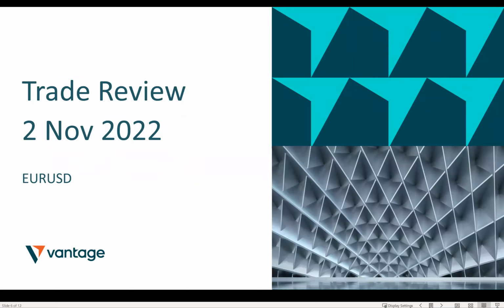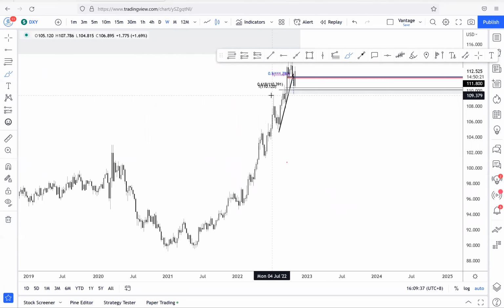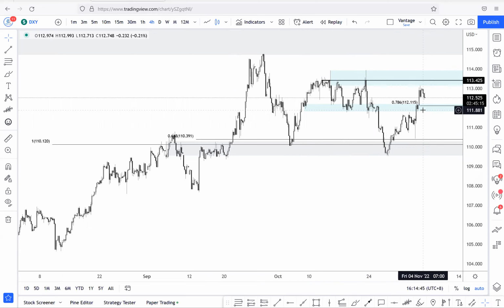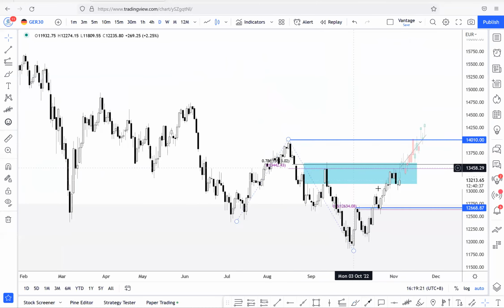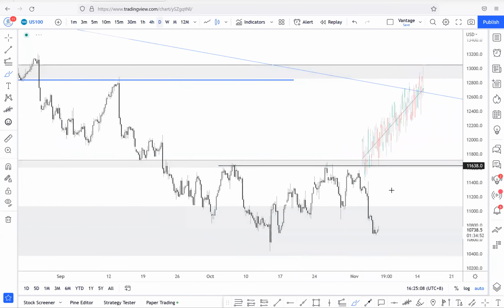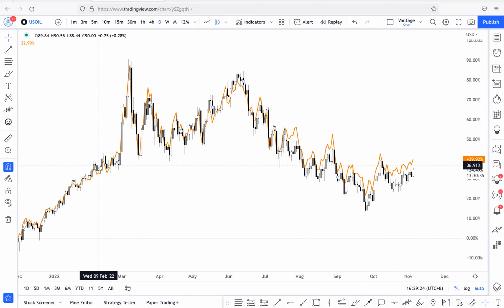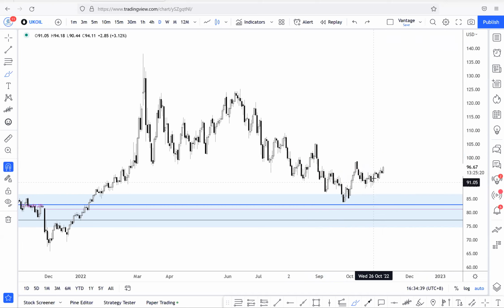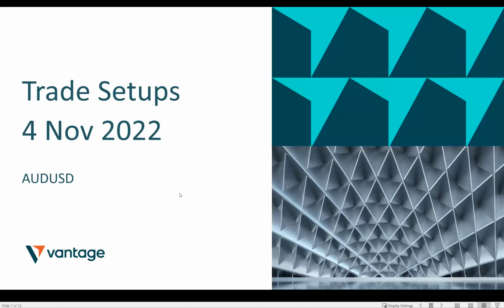Webinar | 4 November 2022 - London Live Analysis Session